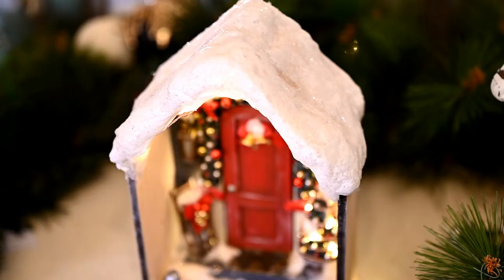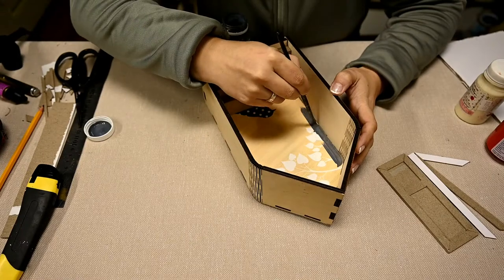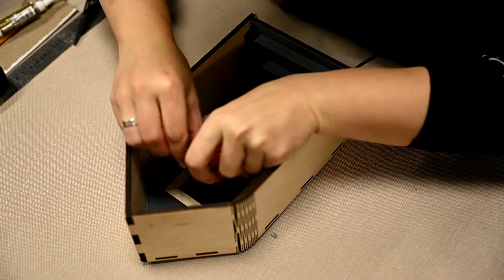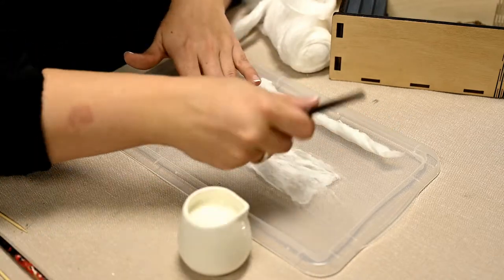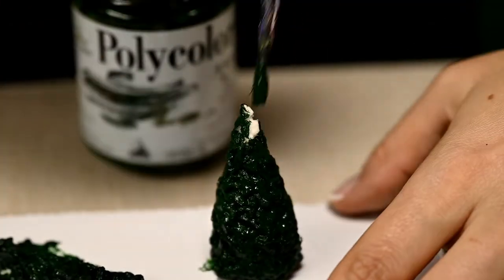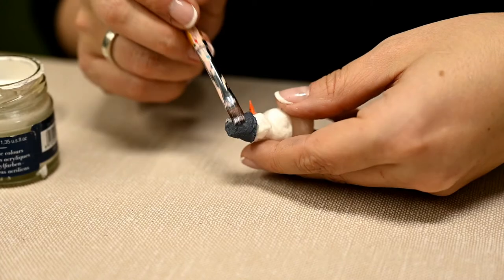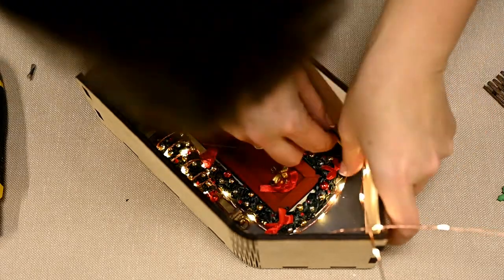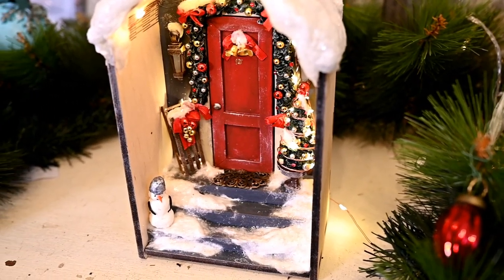DIY Christmas night light from Dollar Tree shelf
Hi everyone, today I'll show you how I made a Christmas night light from Dollar tree house shelf.

List of materials I used:
cardboard;
cotton roll;
white glue;
some beads and thin ribbon for decoration;
fairy lights (I got 16 feet long lights);
champagne cork;
pushpin;
popsicle sticks;
mica flakes;
and of course some acrylic paints).

mica flakes

White glue